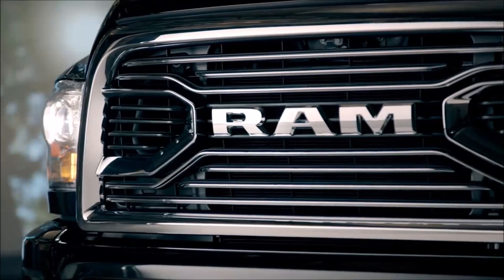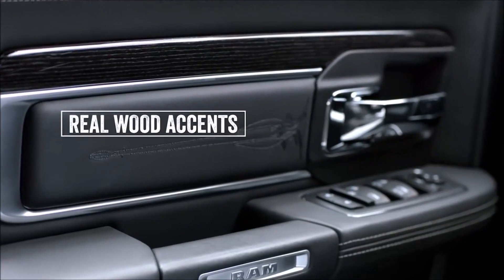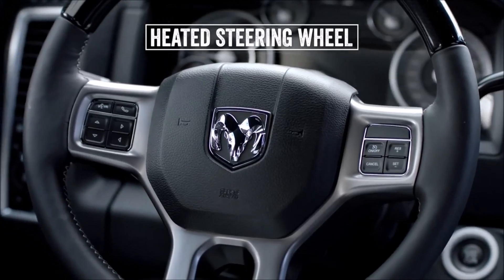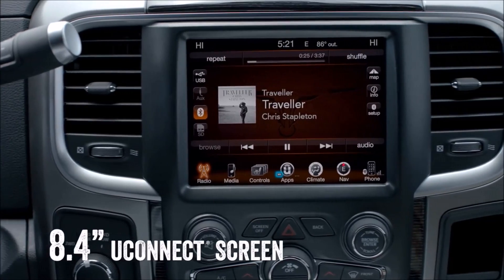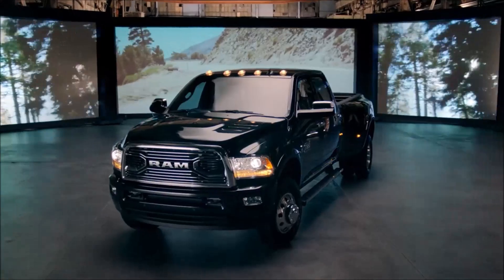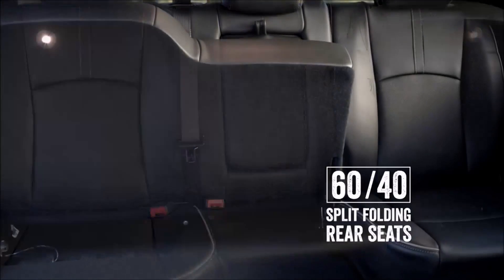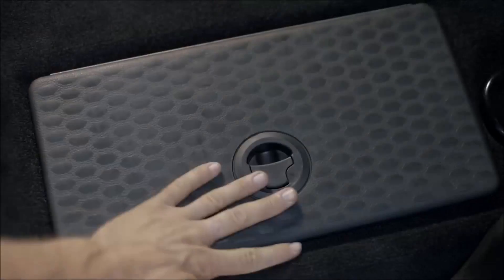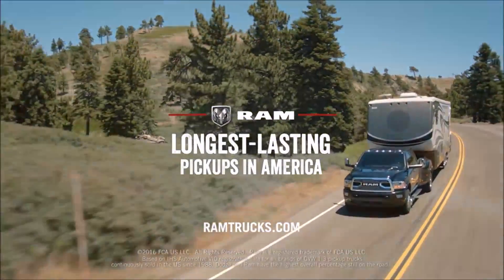2017 RAM 2500 Canandaigua, NY | Best RAM Dealership Canandaigua, NY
Cortese Auto Group proudly extends all of their services to residents of Avon, NY and the surrounding cities. If you are in or around Avon, NY and you are looking for the best service, selection, and prices on all new or pre-owned Ram Dodge Jeep or Ram vehicles then you need to look no further than Cortese Auto Group. The wonderful folks at Cortese Auto Group are experts in all things Ram related and are capable of doing whatever needs to be done to get you in a new vehicle today. There may be another Ram dealership in your area, but there is not a better Ram dealership than Cortese Auto Group. Do yourself a favor and make the trip over to Cortese Auto Group today to see why we are the best Ram Dealer in the entire area.